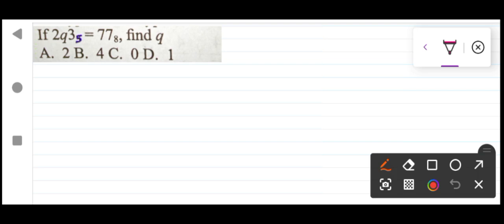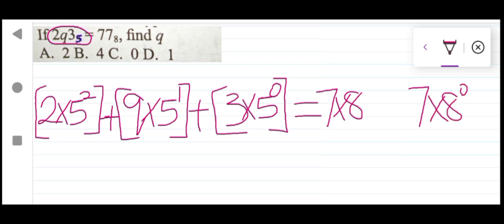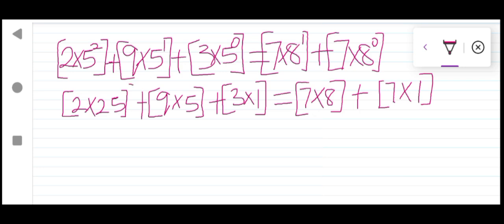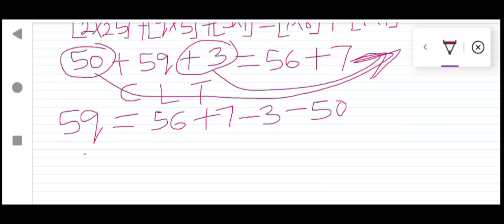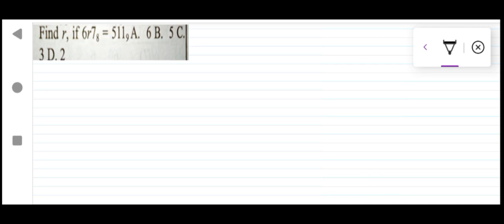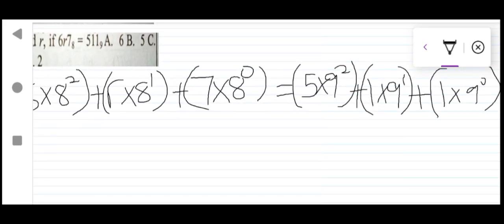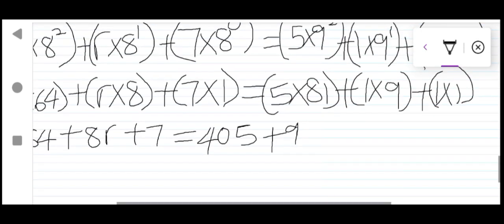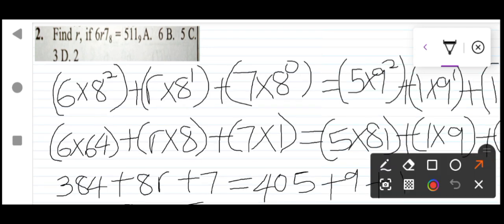Number Bases Involving Equations | Solve Easily (UTME & WAEC Maths)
In this lesson, you’ll learn how to solve number bases involving equations using simple, step-by-step methods. This is a key topic for UTME, and WASSCE Mathematics, and understanding it will help you solve exam questions quickly and accurately.

🔍 What you’ll learn:
How to solve equations in different bases

Converting expressions to base 10 for easy solving

Working with binary, octal, decimal, and hexadecimal

Quick methods and exam tips
📌 Perfect for students preparing for exams or strengthening their math foundation.